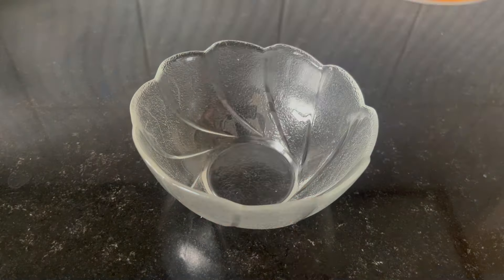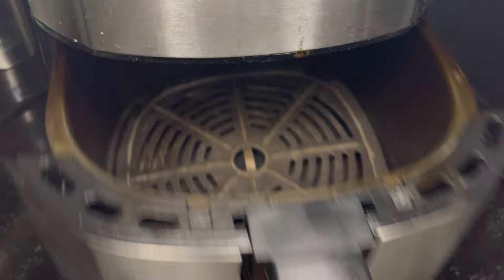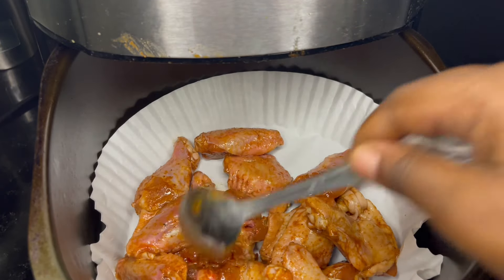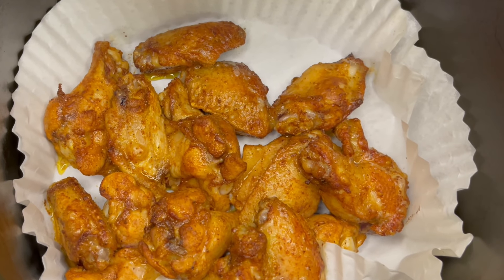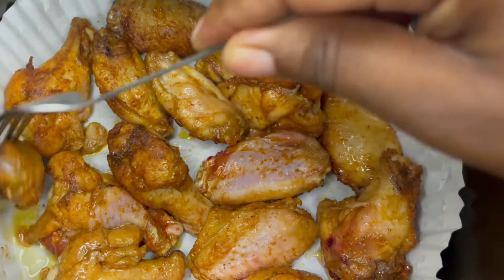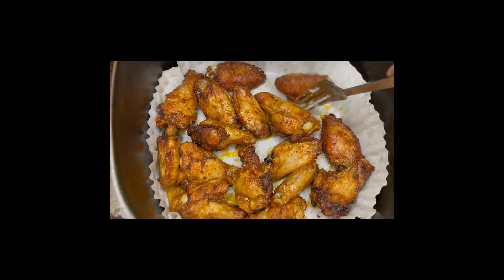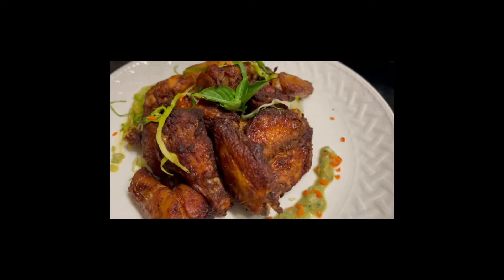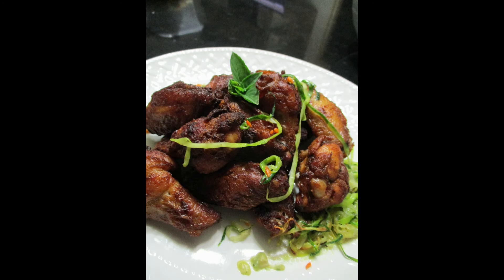Air fryer Wings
I love these wings. Divine and one of a kind you will love them as much as I do. You can definitely grill in an oven all is well.